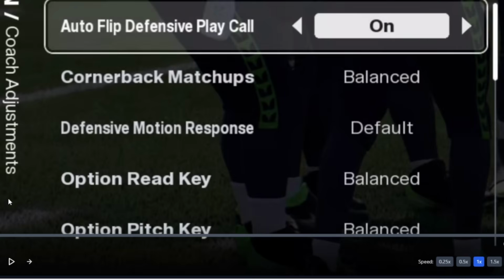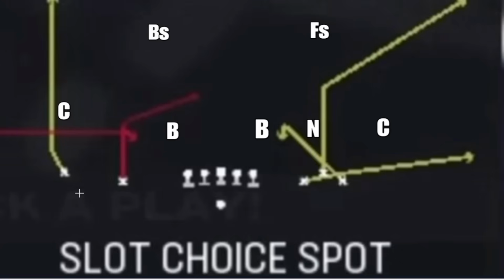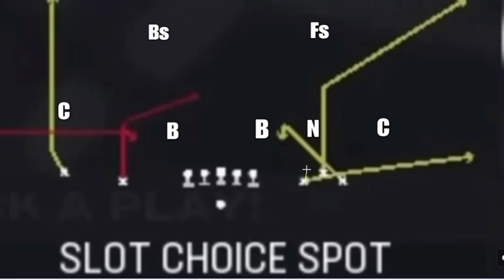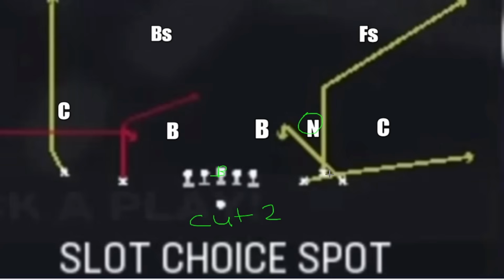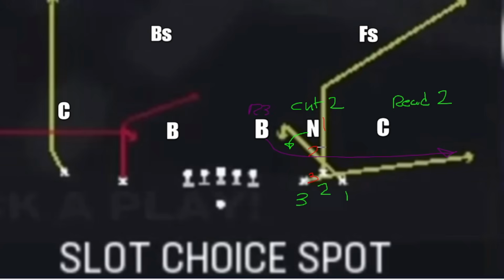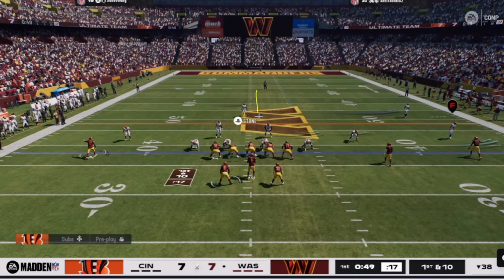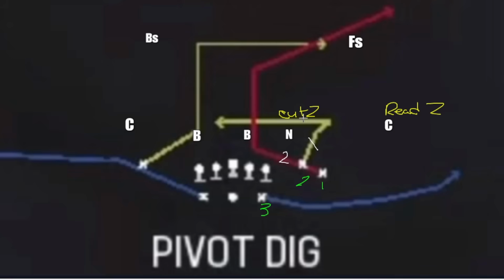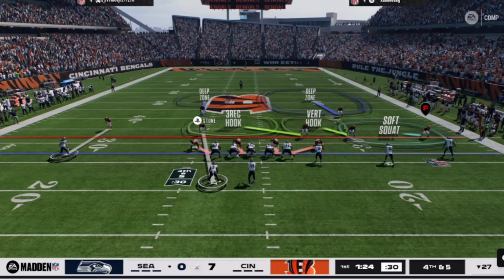Midpoint Feature Part II - Using Cover 9 with Strong Safety Midpoint and why.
0:00 - 1:00 = Using Safety Midpoint Feature Part II introduction.
1:01 - 2:18 = How I set up with this coverage with the midpoint strong.
2:19 - 6:00 = THE REASON why this concept can be good against some players . . . they don't punish you on the weak side.
6:01 - 9:30 = An easy way to understand VERTICAL HOOK and SOFT SQUAT
9:31 - 10:15 = First Play
10:16 - 13:00 = Second Play. Layer of deception with this coverage and safety midpoint.
13:01 - 15:10 = Third Play. Pivot Dig vs this coverage with safety midpoint. Vert Hook Soft Squat diagram.
15:11 - 17:00 = Forth Play. I shouldn't say zone turn. Rusty.
17:01 - 21:00 = I tested this. No. It's not in the game. They do not have the READ 3 in the game, however, the concept I went over would be a way to combat flood type concepts. Interesting to think about.